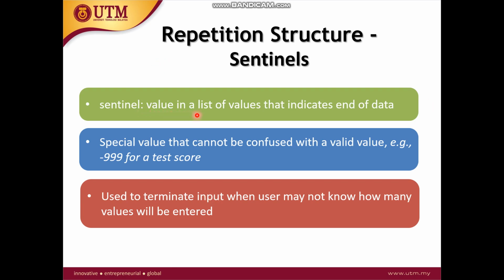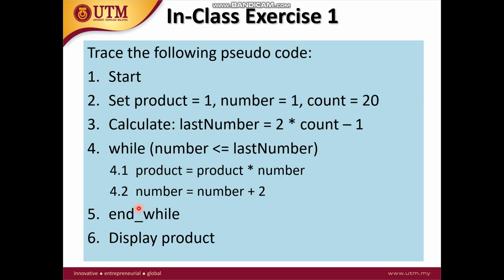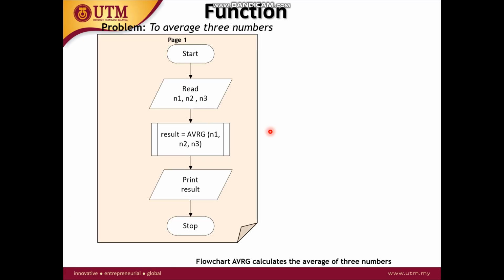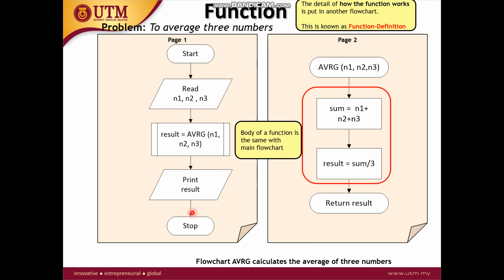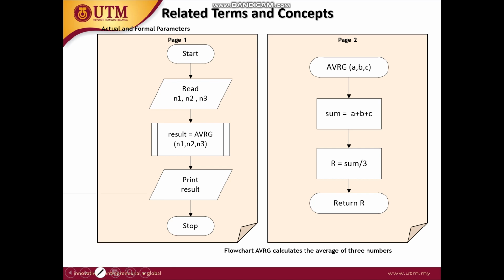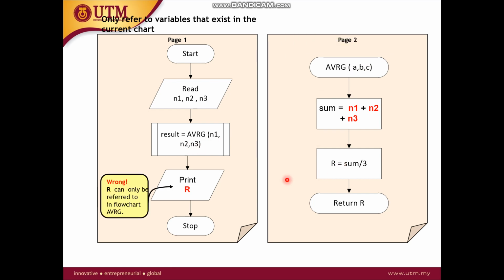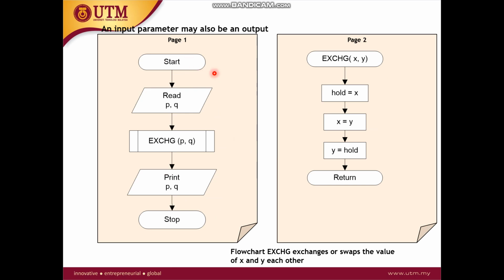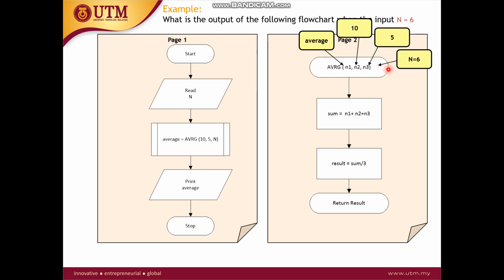Programming Concept - Lecture 1 _ Part 7